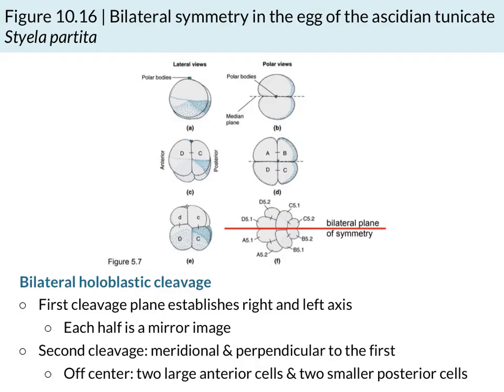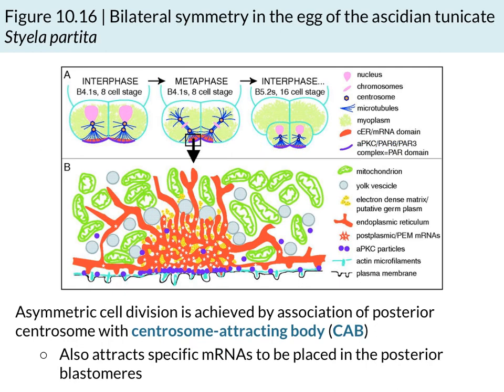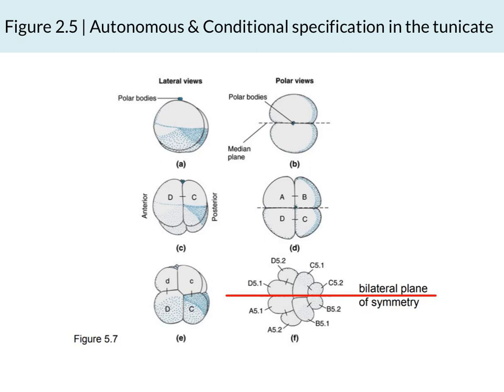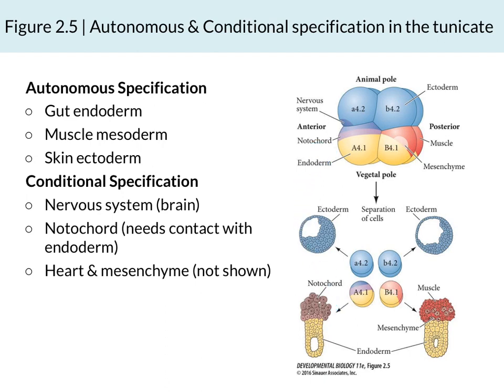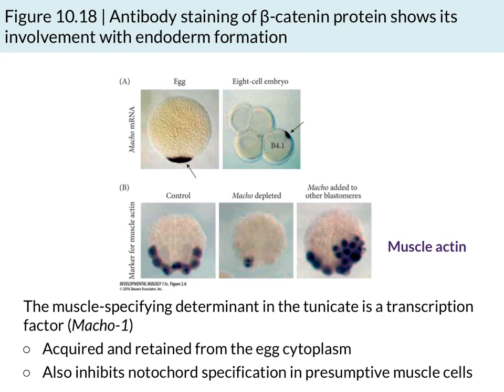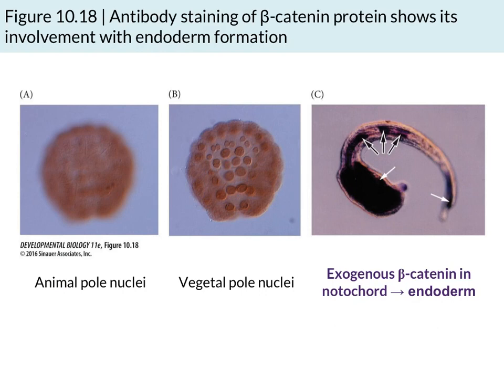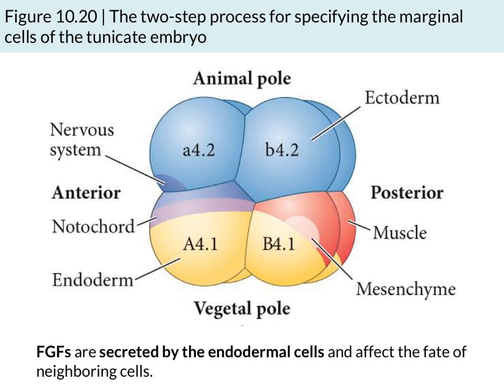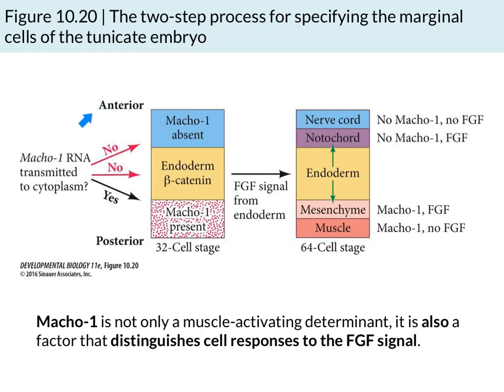Tunicate Development - Fall 2018